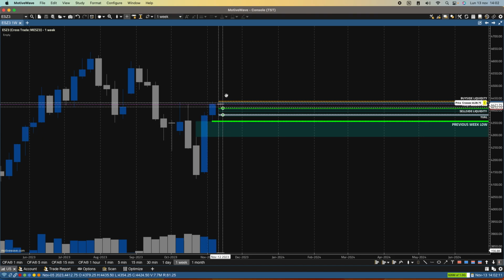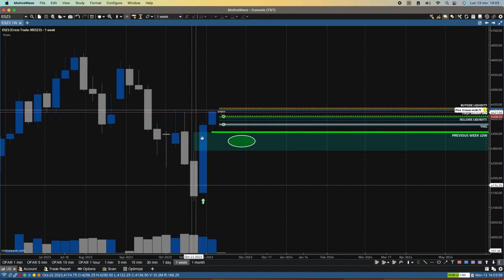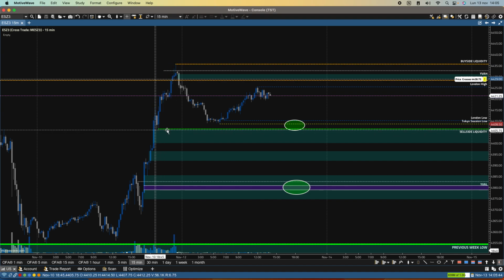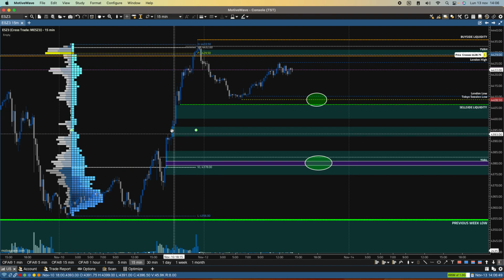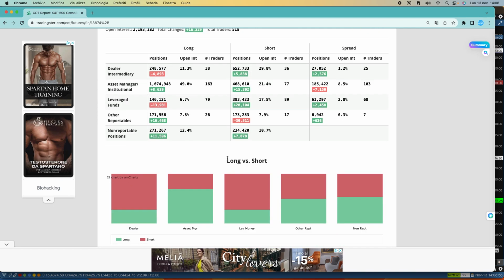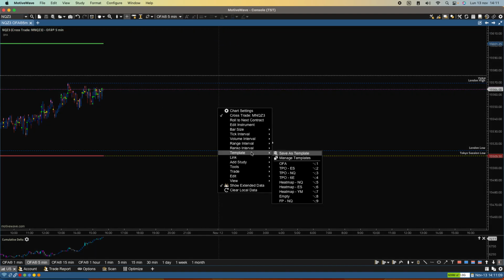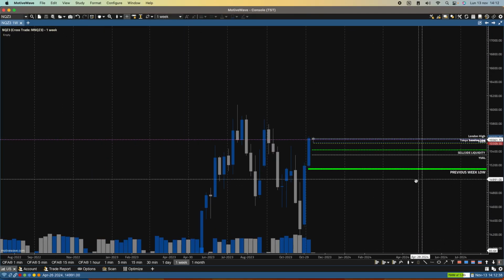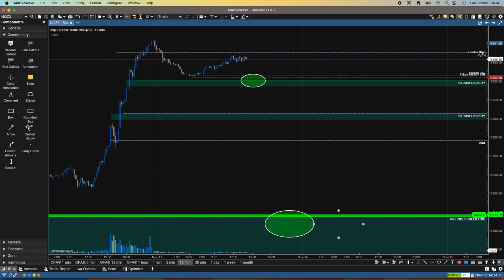Monday Overview for ES and NQ Futures - Nov 13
Pit